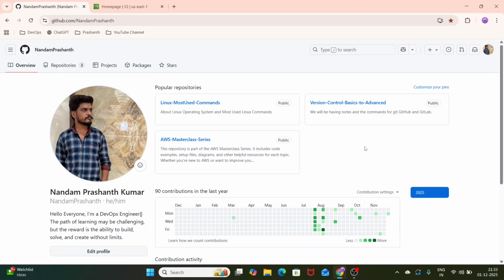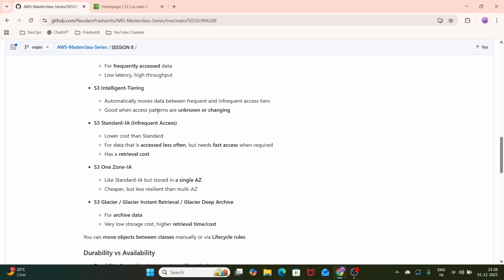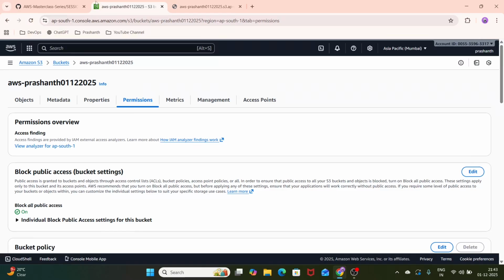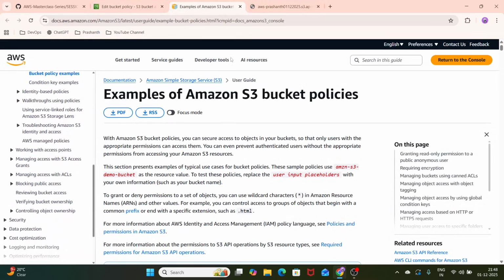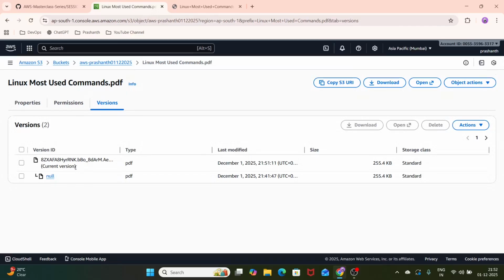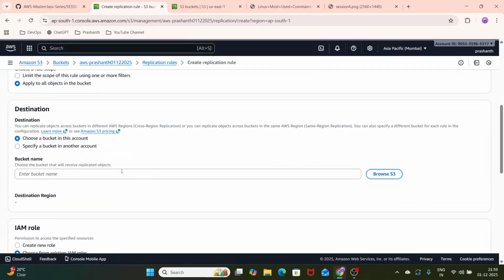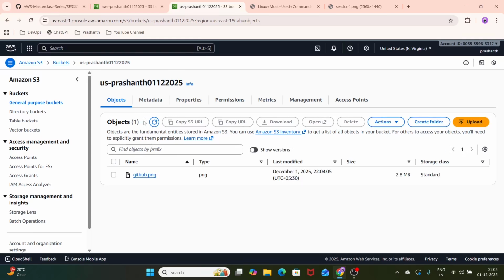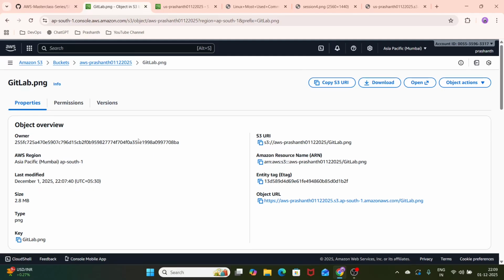AWS S3 Tutorial for Beginners | Buckets, Objects & Versioning Explained aws Cloud S3 2026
Hello Everyone,

In this video, I explain Amazon S3 (Simple Storage Service) step by step in a clear and simple manner.

Topics covered in this video:
✅ Introduction to Amazon S3
✅ S3 Buckets and their purpose
✅ S3 Objects and object structure
✅ S3 Storage Classes explained
✅ Creating and managing S3 buckets
✅ Uploading and managing S3 objects
✅ Access Control in Amazon S3
✅ Versioning and Replication in Amazon S3

This tutorial is useful for:
🔹 AWS beginners
🔹 DevOps engineers

Watch till the end to understand real-world usage of Amazon S3.